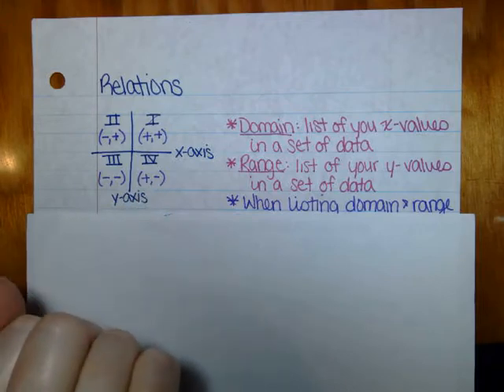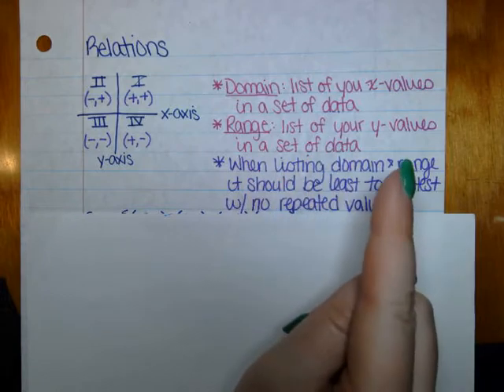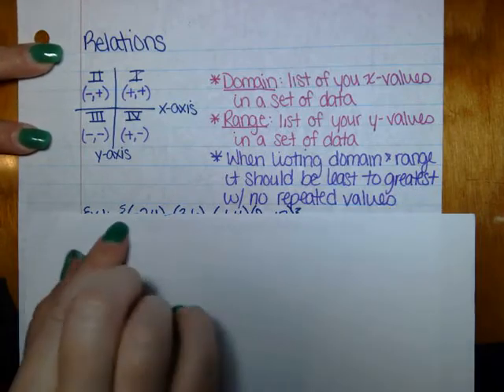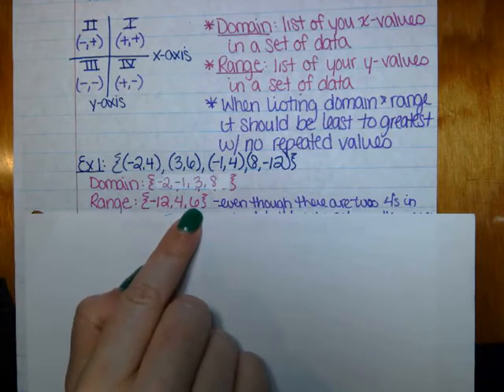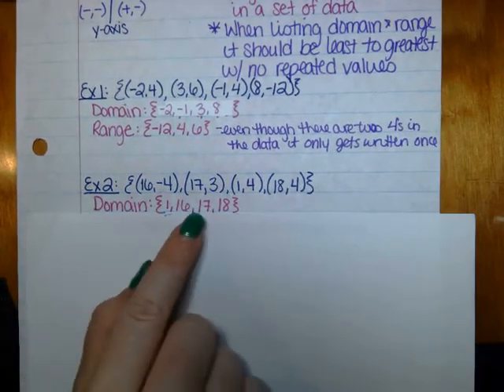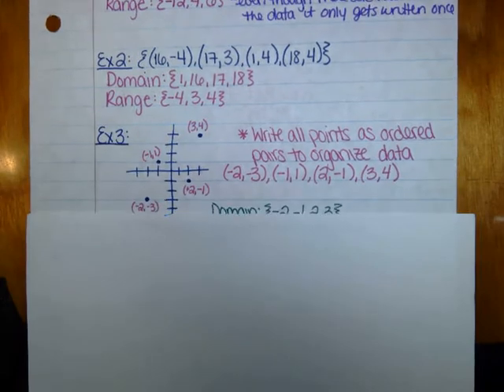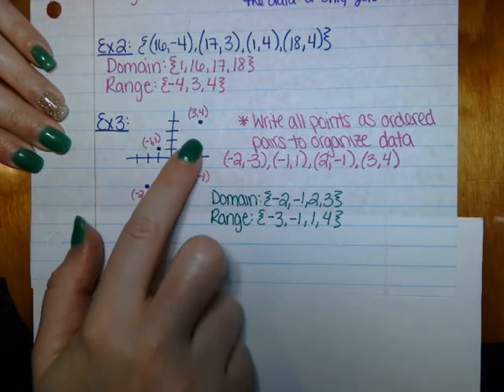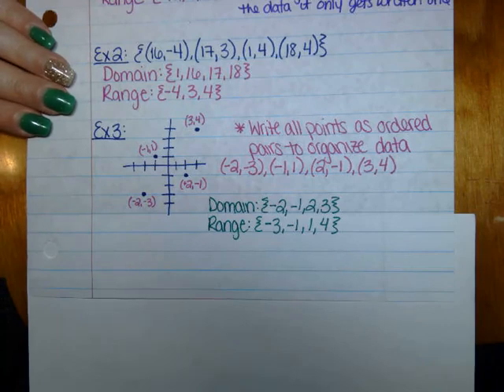Coordinate Plane and Relations